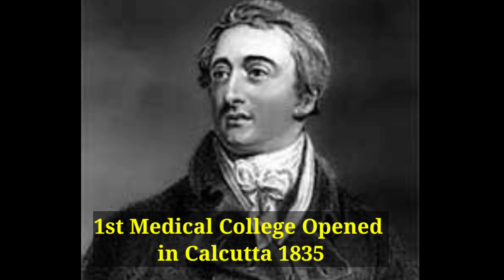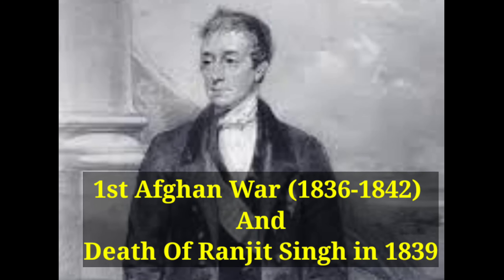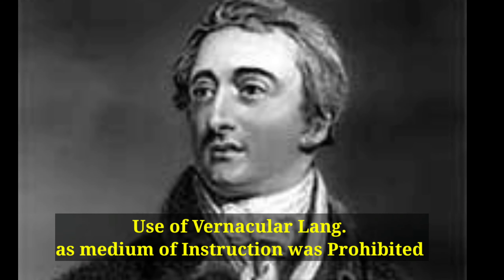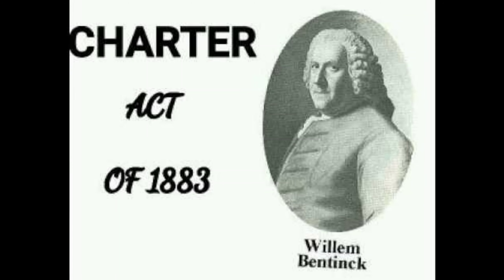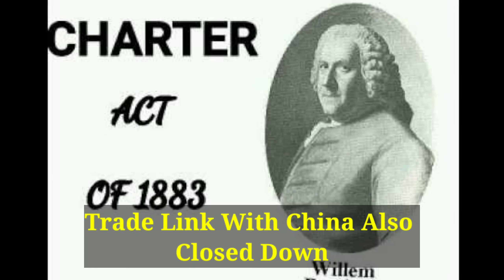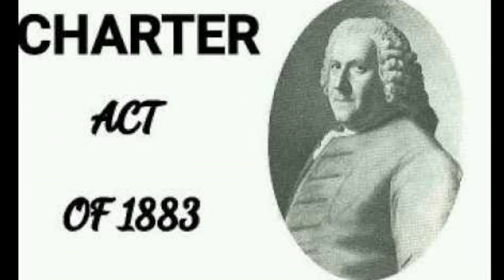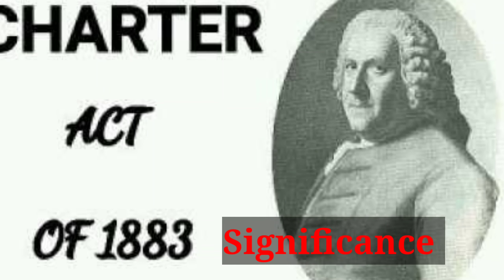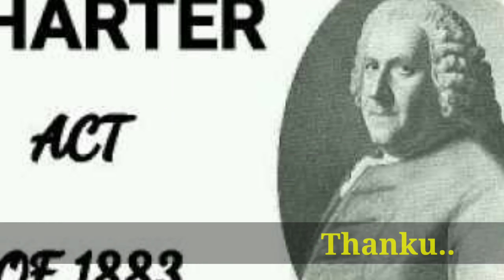Governor- Generals Of India - Part 1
Important Point Regarding Governor - General Of India , Lord William Bentinck  How Important His Period Was , Sir Charles Metcalf Period , How Important His Period Was , Lord Auckland Period , Important Point Regarding Charter Act Of 1833 , Why William Bentick Regards As Father Of Modern Western Education In India etc.